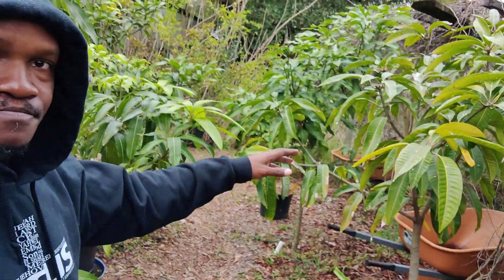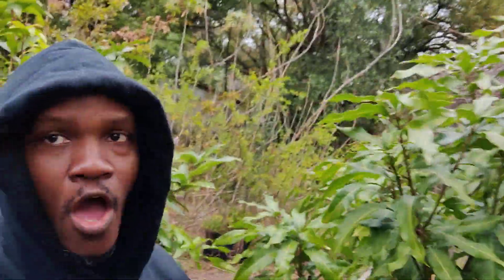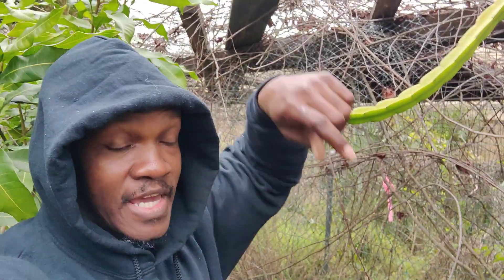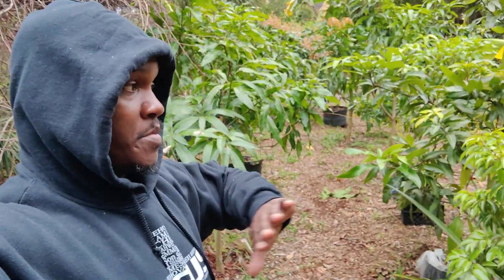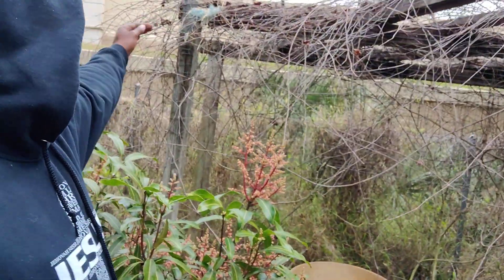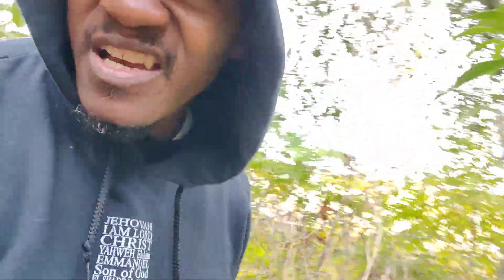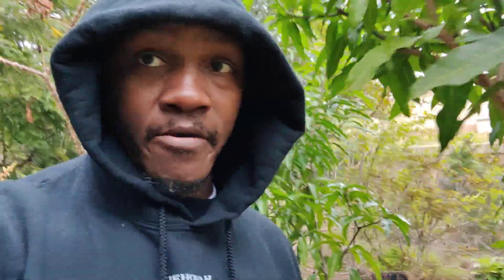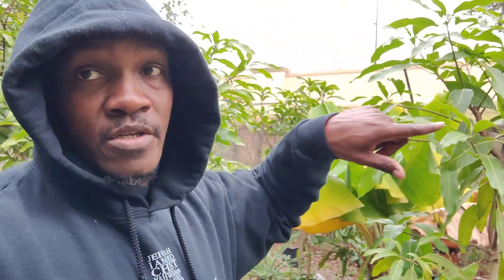Cold 🥶 🥶🥶🥶 ❄️❄️🌾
Every now and again we dip into the 20's